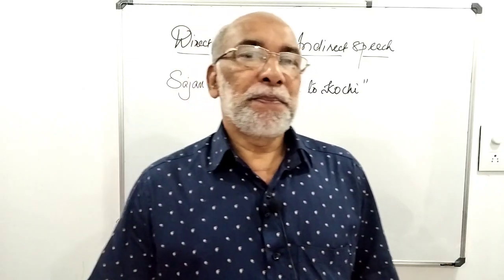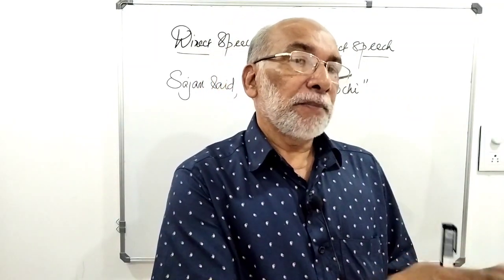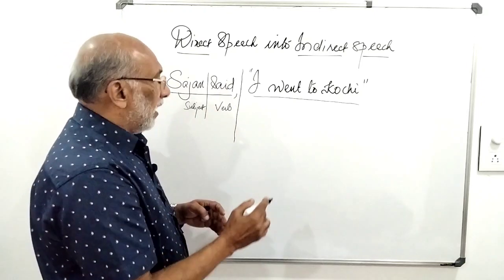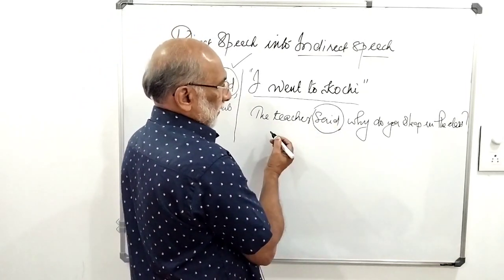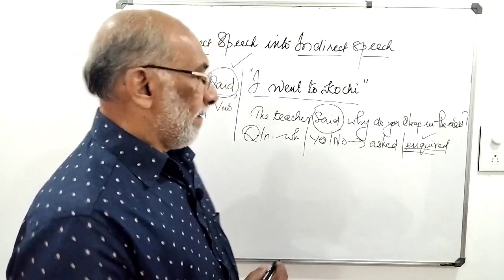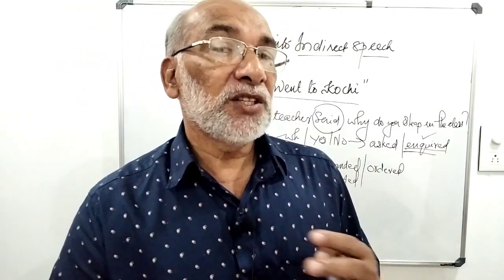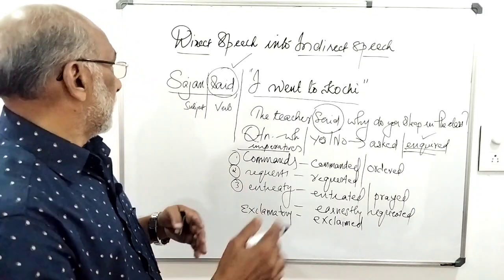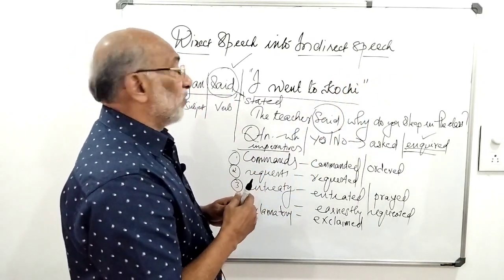Reporting: Let's start cracking the nut!!!🤗